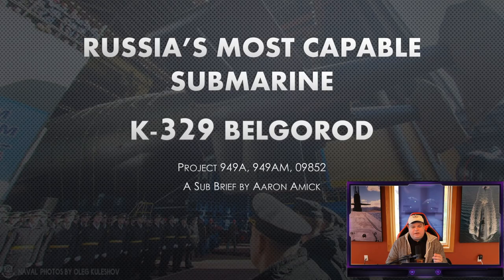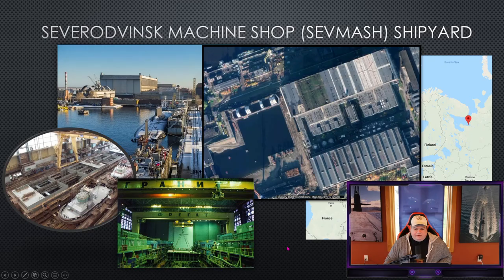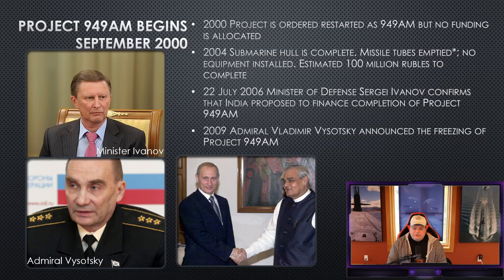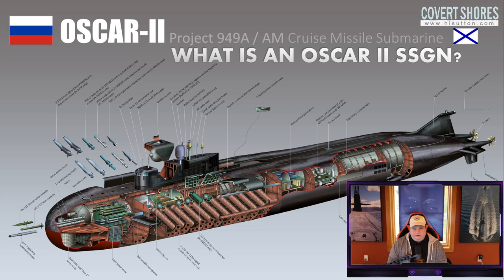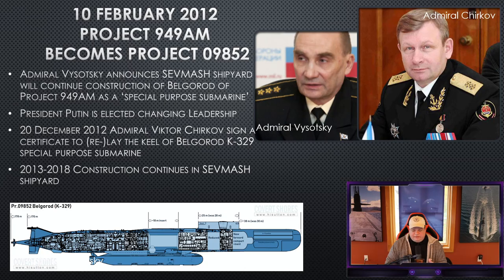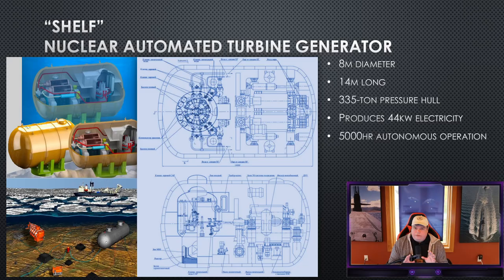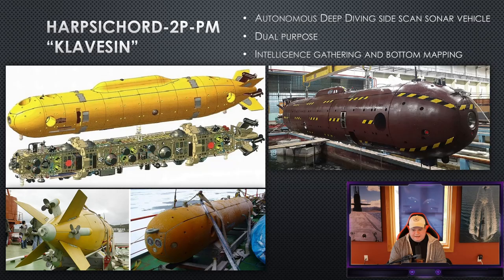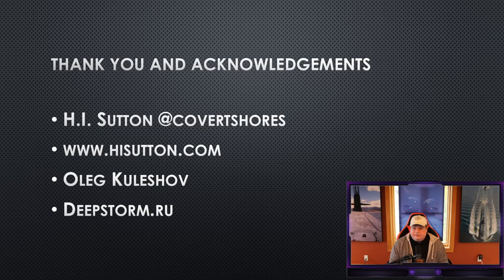Russia's Most Capable Submarine Belgorod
Over 27 years under construction, the Special Purpose Submarine Belgorod is one of the most unique and capable submarines ever built.
Big thank you to H.I. Sutton @covertshores hisutton.com and deepstorm.ru

CPU: Intel i9-9900k @4.7 GHz
RAM: 32GB
GPU: NVIDIA TITAN RTX  24GB GDDR6
Intel Optane 32Gb/10Tb HD

"aaron amick u.s. navy"
"cold waters mods"
"hårsfjärden incident"
"uss philadelphia"
"uss albacore"
"dangerous waters"
"sub brief jive turkey"
"jive turkey submarine"
"aaron amick"
"jive turkey youtube"
"jive turkey whiteboard"
"harsfjarden incident"
"submarine implosion sound"
"belgorod submarine"
"biggest submarine in the world 2019"
"russian submarines"
"typhoon class submarine"
"khabarovsk submarine"
"ohio class submarine"
"new russian submarine"
"russian nuclear submarines"
"laika class submarine"
"borei-class submarine"
"oscar class submarine"
"khabarovsk submarine"
"class 949a"
"special project 09852"
"how many submarines does china have"
"how many submarines does england have"
"how many submarines does israel have"
"how many submarine does america have"
"how many submarines does japan have"
"how many submarines does north korea have"
"russian navy nuclear submarines"
"how many submarines does germany have"
"project 09851 khabarovsk"
"ballistic missile submarines"
"belgorod submarine"
"belgorod submarine length"
"longest submarine submerged"
"longest submarine deployment"
"khabarovsk class submarine"
"total number of russian submarines"
"virginia-class pump-jet propulsion"
"russia missile news"
"russia zircon"
"lider class destroyer"
"russian s-500"
"borei-a class submarine"
"russian submarine beast division"
"soviet super submarine"
"photos of russian submarines"
"submarine decommissioning schedule"
"huge russian submarine"
"russian submarine damaged"
"oscar-class submarine interior"
"project 971"
"project 949 imdb"
"charlie class submarine"
"foxtrot class submarine"
"granit missile"
"russian military activities"
"russian military movements"
"russian submarines"
"military equipment blog"